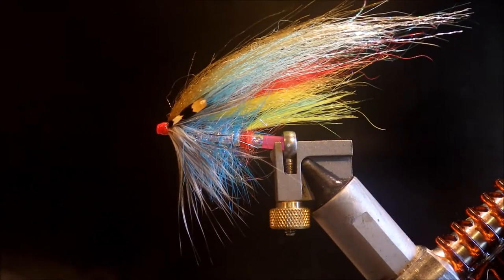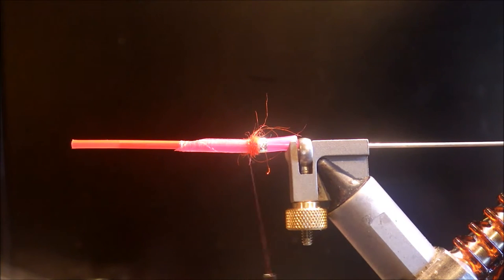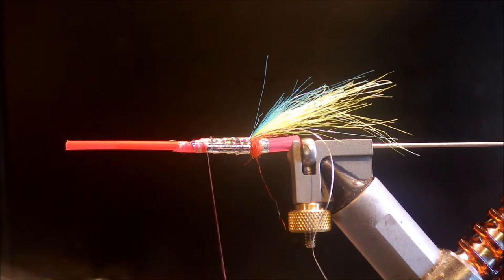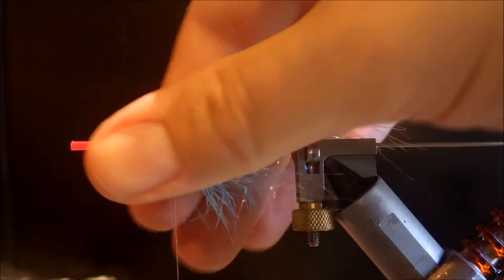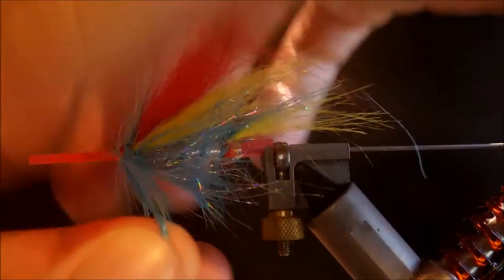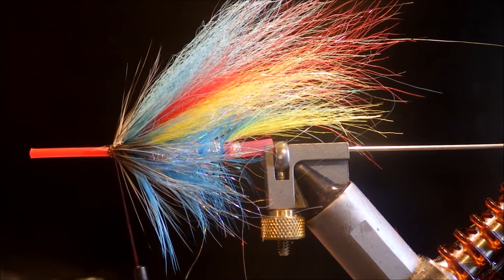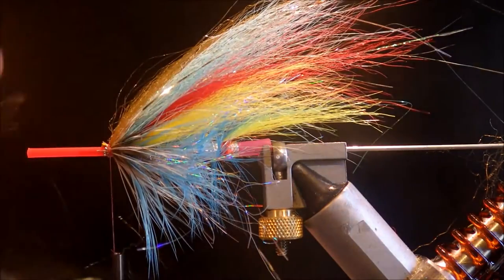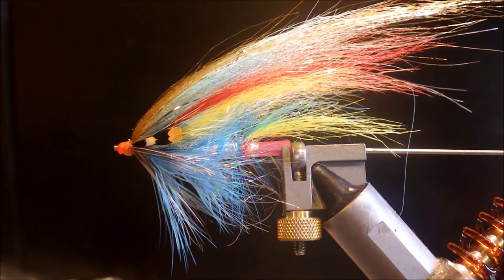Tying a Silver Doctor (variant) Temple Dog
Step by step instructions for a Silver Doctor Temple Dog or Scandinavian style salmon fly. This colour combination and style will be well known to most Atlantic salmon anglers,but they can also be used for pacific salmons and steelhead.
Materials used
Plastic tube system (I like  Guideline or Tiemco but any will do)
Thread: 18/0 Semperfli Nano silk
Butt: Fluo red dubbing
Tail: blue over yellow craft fur
Rib: Oval silver tinsel
Body: rear silver holographic tinsel/ front Silver holographic ice dub
Body hackle: Blue Chinese cock hackle
Wing 1: yellow polar fox
Wing 2: red Angel hair and red polar fox
Second hackle: Blue Chinese cock hackle
Wing 3: Blue Polar fox and seafoam green angel hair
Front hackle: grizzly spade hackle
Wing 4: Silver Sparkle Hair with golden brown extra select craft fur
Cheeks: Jungle cock